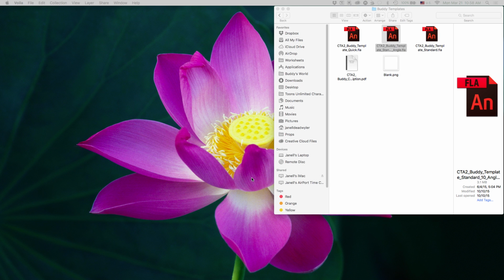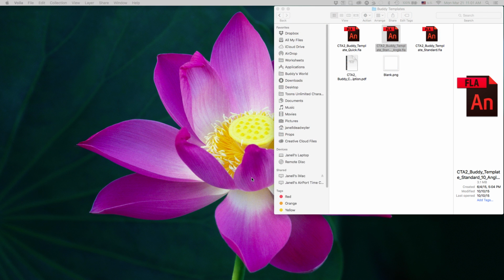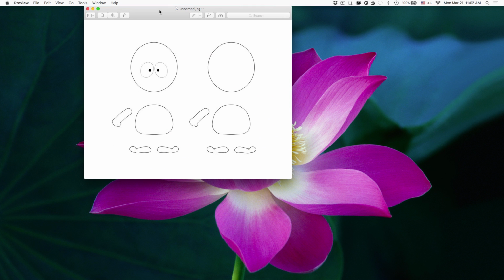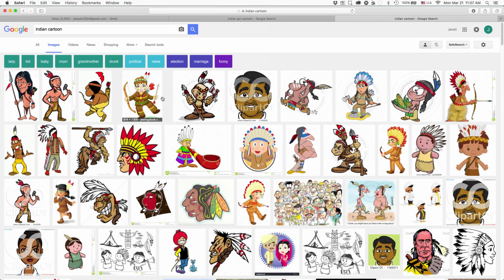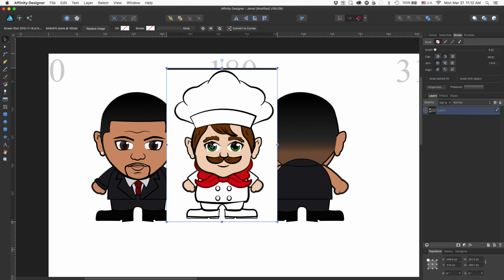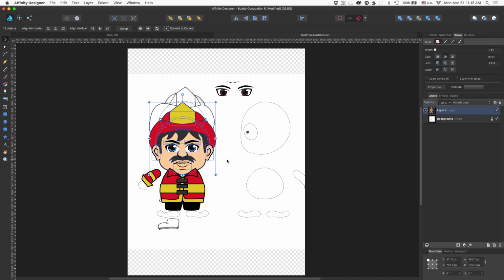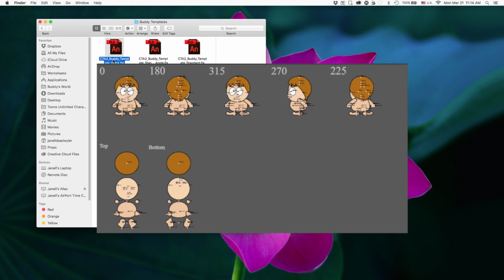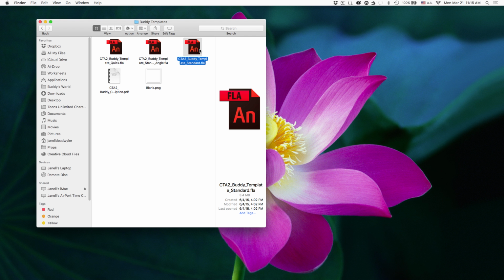How to create South Park Style Buddy Character Part 1 - Intro and Template Selection ✔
Here is a 11 Part Tutorial in detail on how to create Buddy Characters for Crazytalk Animator.  Part 1 Consist of the Introduction and Flow Process to creating new characters.

This is a Character Designed for Crazytalk Animator available on PC and MAC.
I am drawing on a Mac PC using a Huion GT-220 Graphic Tablet.